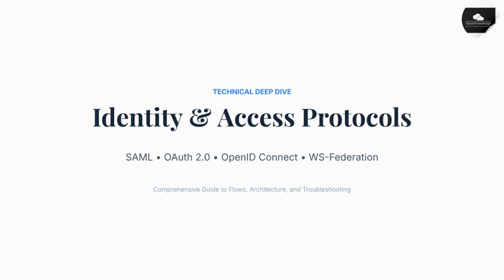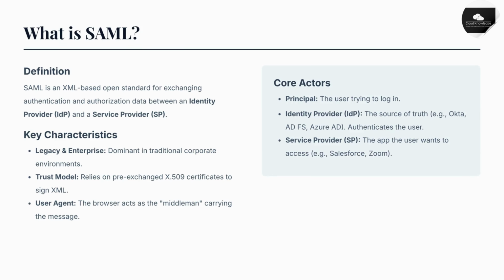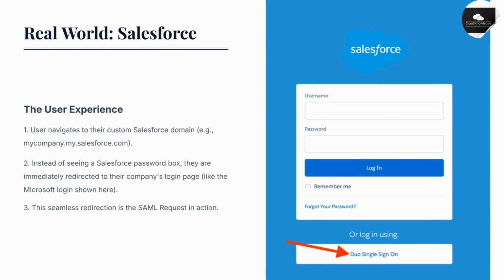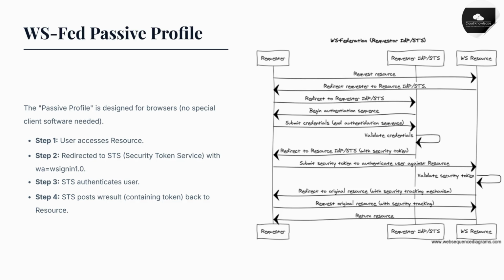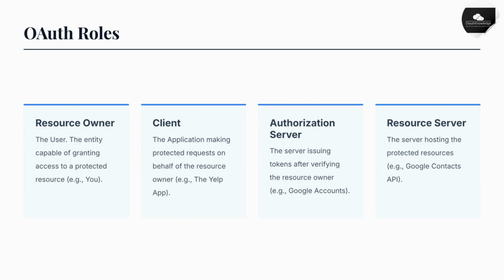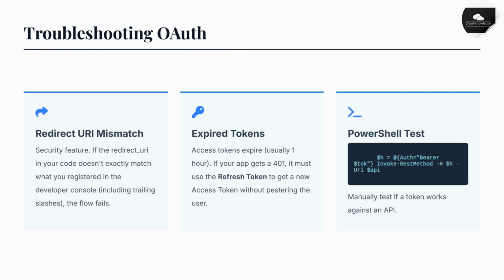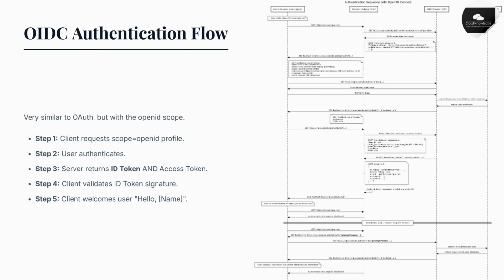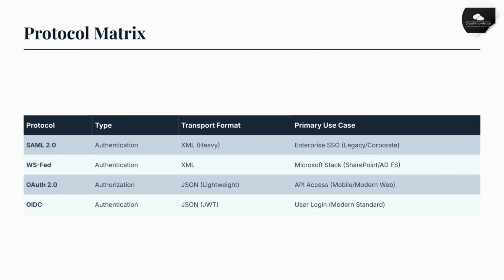Identity Protocols Deep Dive: SAML, OAuth 2.0, OIDC & WS-Fed Explained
In this deep dive masterclass, we break down the four pillars of modern Identity and Access Management: SAML 2.0, WS-Federation, OAuth 2.0, and OpenID Connect (OIDC).

Whether you are a System Admin, Developer, or IT Security professional, understanding how these protocols handle Authentication (AuthN) and Authorization (AuthZ) is critical. We move beyond simple definitions to explore the actual data flows, packet structures, and real-world examples like Salesforce, Spotify, and Google Sign-In.

Key Topics Covered:

AuthN vs. AuthZ: Finally understand the difference between "Who you are" and "What you can do."
SAML 2.0: The gold standard for Enterprise SSO. We analyze the SP-Initiated flow and XML assertions.
WS-Federation: Demystifying the legacy Microsoft protocol used in SharePoint and AD FS.
OAuth 2.0: How delegated access works, the Authorization Code flow, and why it’s not for authentication.
OpenID Connect: The modern identity layer on top of OAuth, including a deep look at JWT (JSON Web Tokens).
Troubleshooting: Practical tips for debugging errors using PowerShell, identifying clock skew, and fixing redirect URI mismatches.

Source: sharepoint.handsontek.net

Source: leemartin.dev